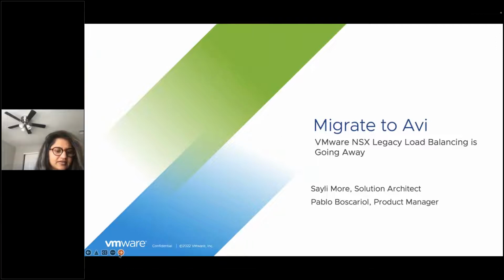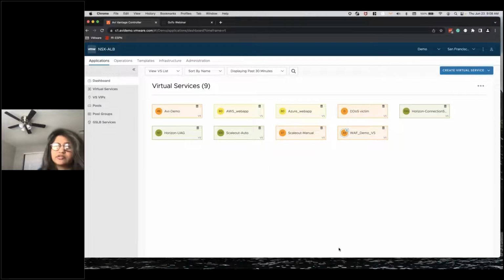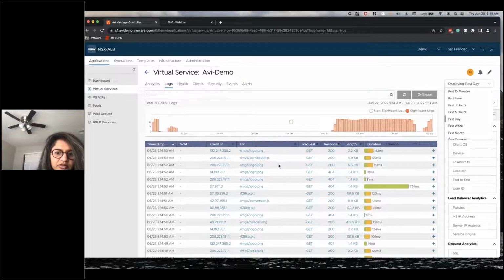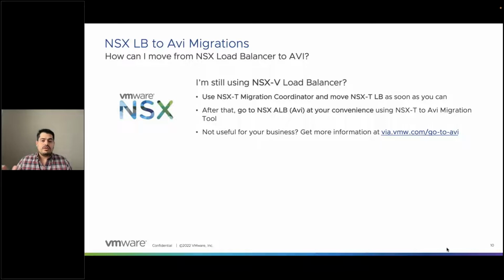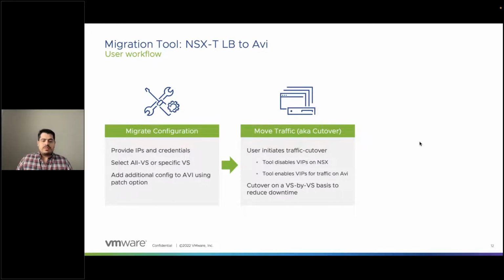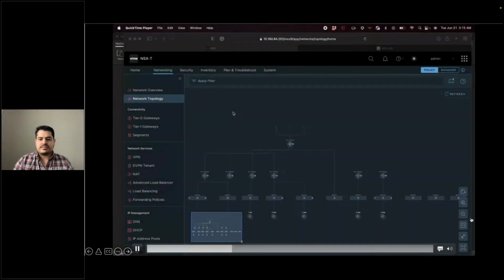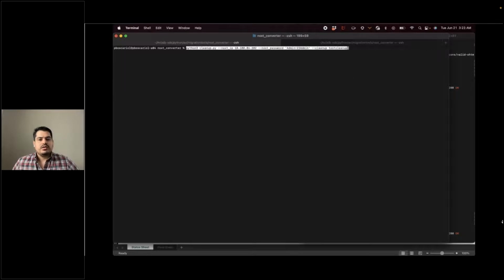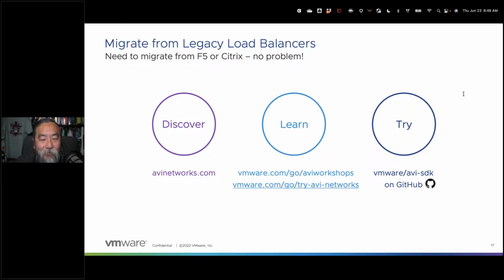VMware NSX Legacy Load Balancing is Going Away – Migrate to Avi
VMware will be sunsetting the NSX native load balancers. Customers should be migrating to the currently supported NSX Advanced Load Balancer (Avi) which simplifies operations today while getting you ready for your multi-cloud and container strategies tomorrow. Avi works across all environments beyond the NSX framework, expanding use cases to public cloud, containers and app security while adding capabilities for GSLB, WAF and analytics. A migration tool will be available to make the migration of your existing configuration to the current technology easy and painless.

Why migrating to Avi load balancing today makes sense
How to migrate from NSX-v or NSX-T to Avi load balancing
The benefits of application delivery automation, operational visibility, and scalability that you can gain with the Avi solution